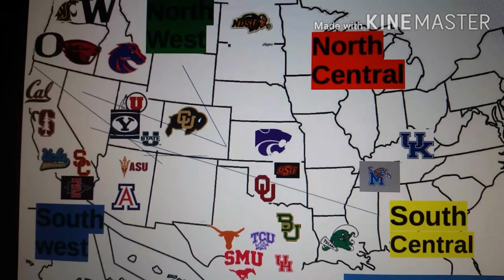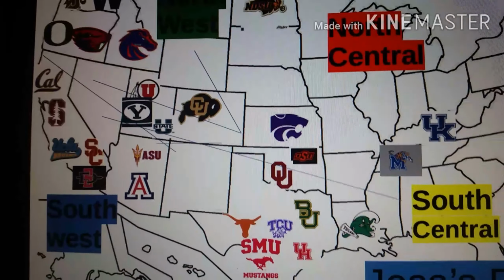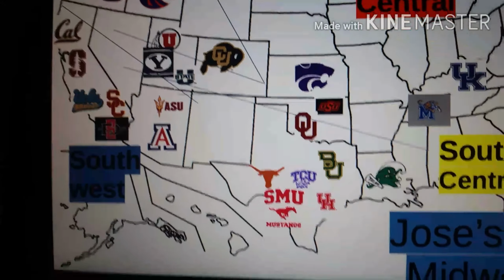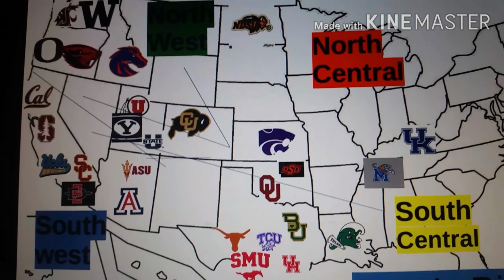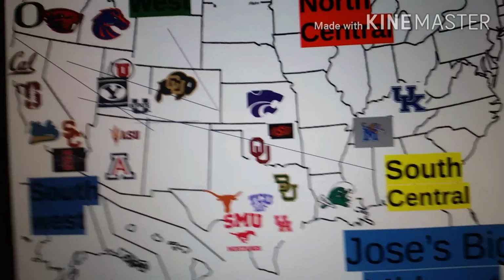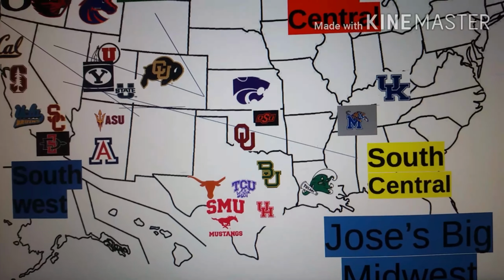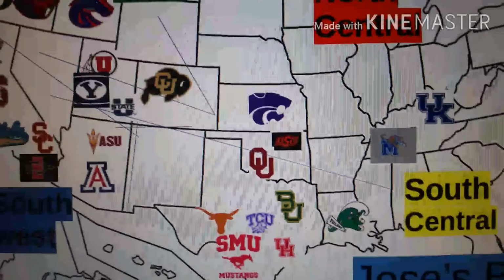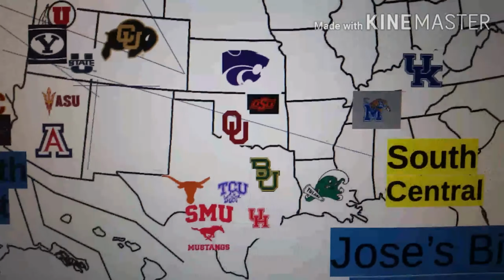Pac 12 and Big 12 merger?? Big Midwest conference realignment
Today I show what would happen if the PAC 12 and Big 12 merged into 1 superconference, as well as divisions, games, and how the conference champion would be decided
Will teams get kicked? What teams are added? This is my conference realignment